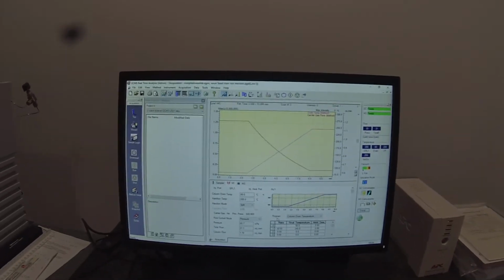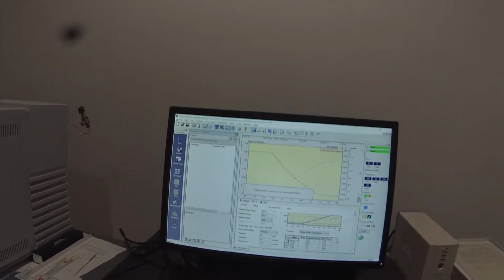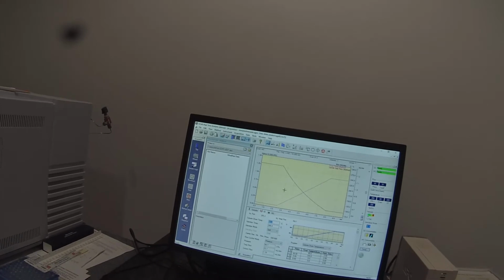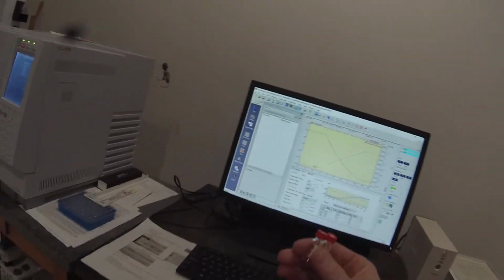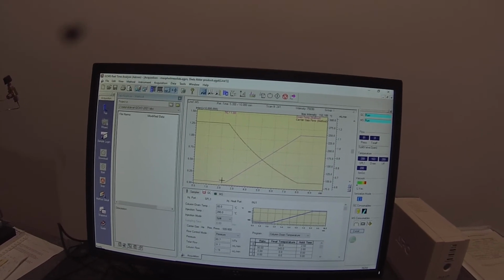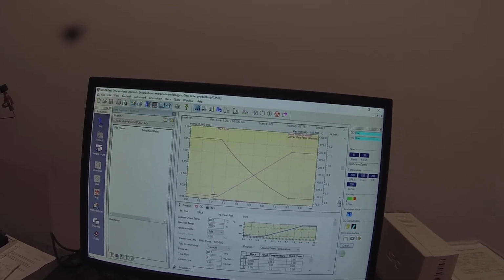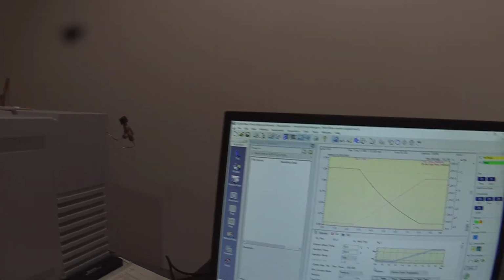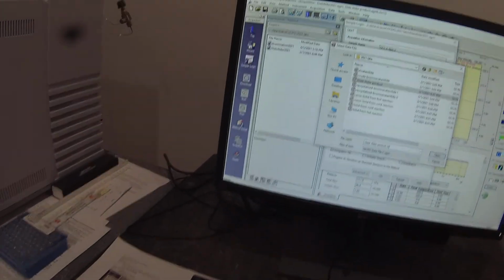Diels Alder GCMS round I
This is the first of three videos describing the process of developing a GCMS method that will allow the acquisition of data for the product of the Diels-Alder reaction between 1,3-cyclohexadiene and N-phenylmaleimide.